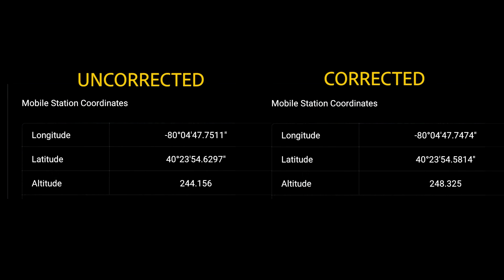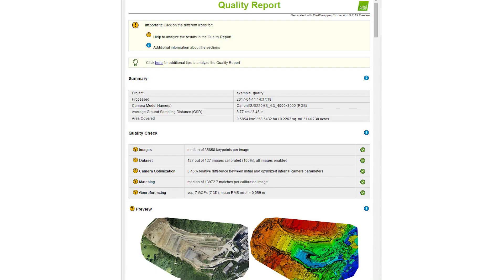Can the P1 Camera deliver Centimeter Level Survey Accuracy? | Mapping Deep Dive